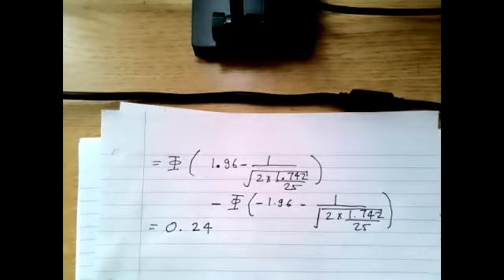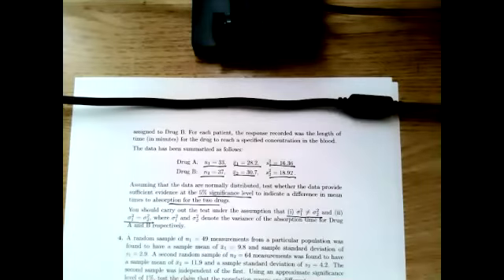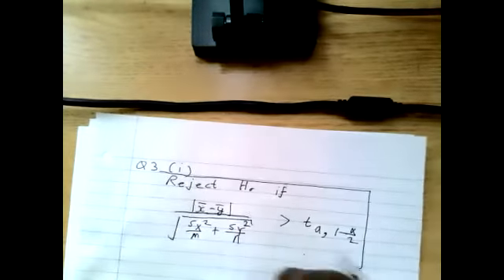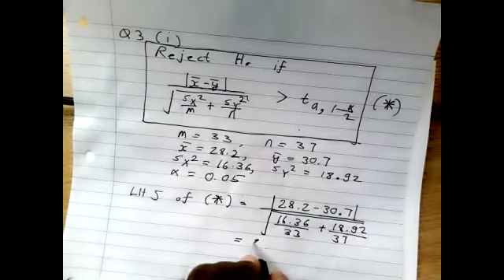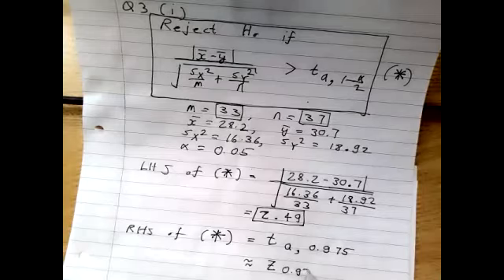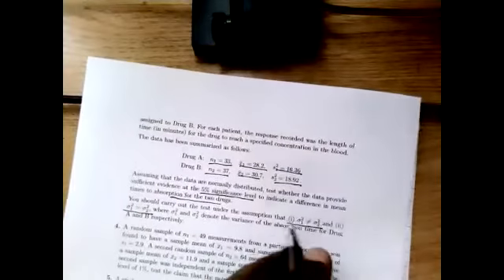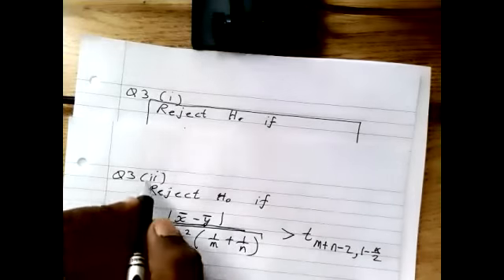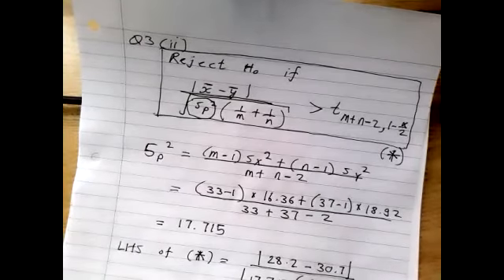Tutorial 10-11am Session on Thursday 13 May 2021